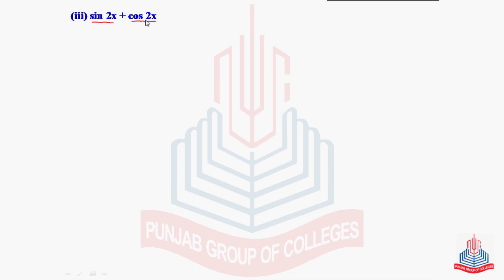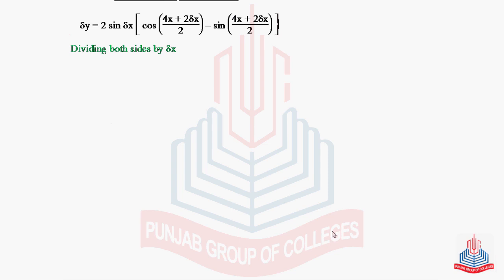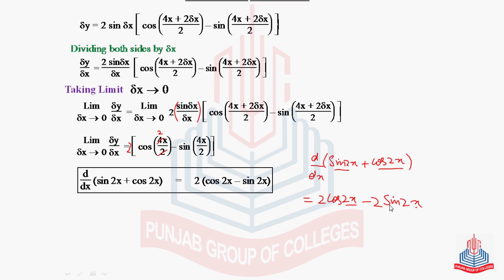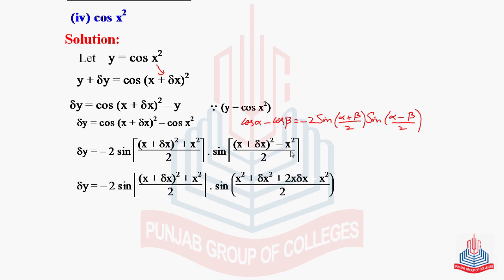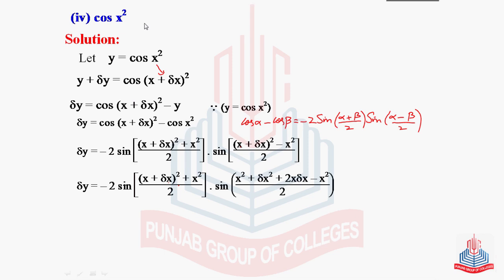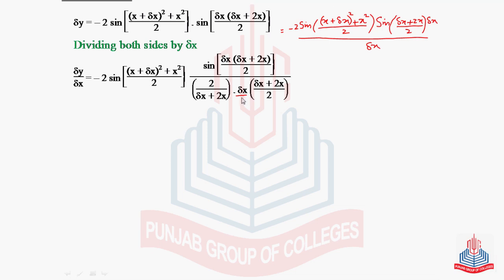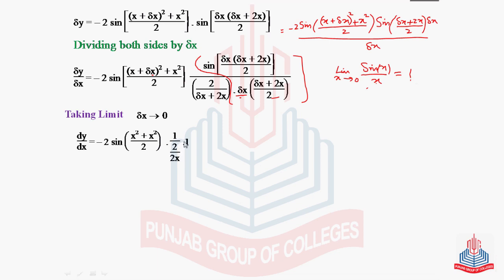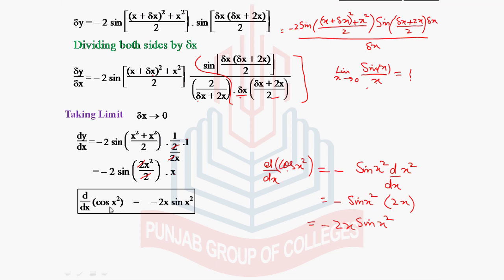Mathematics II Ch 2 Exercise No 2.5 Question No 01Part iii,iv by pgc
by PGC
Mathematics II Ch 2 Exercise No 2.5 Question No 01Part iii,iv